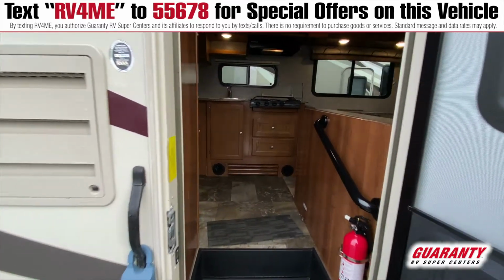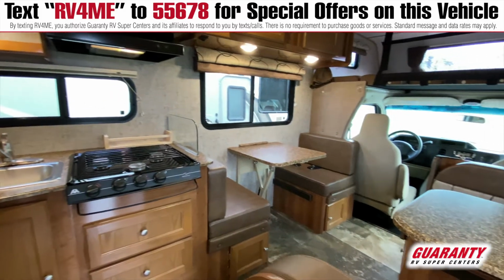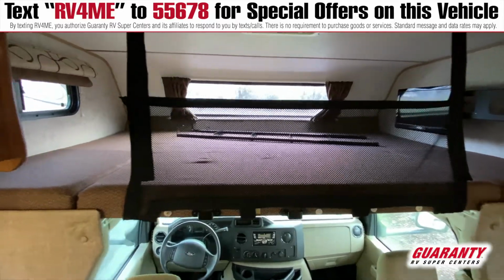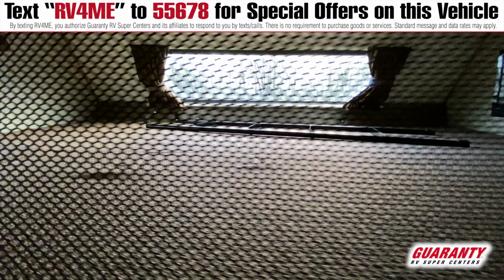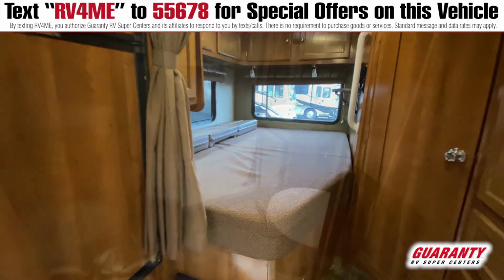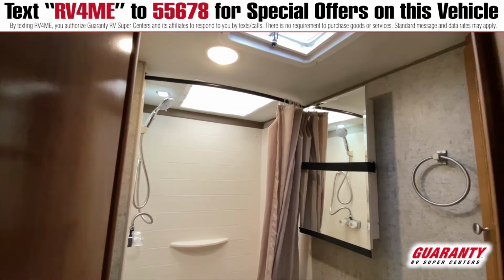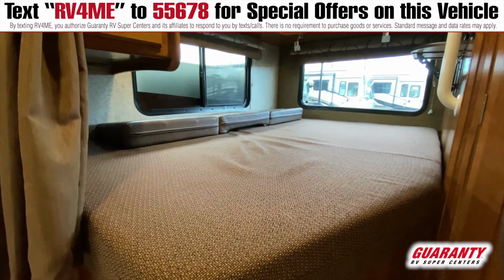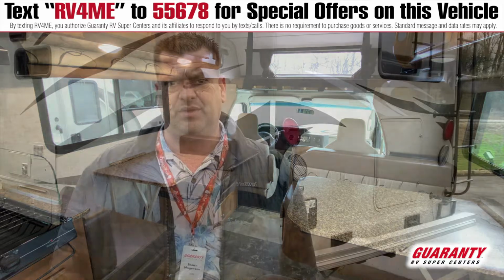2018 Coachmen Leprechaun 260 DS Class C Motorhome • Guaranty.com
Discover new places in the 2018 Coachmen Leprechaun 260DS. This Leprechaun Class C comfortably sleeps 8. After a long day of adventure, you know you can sleep well with: 2 sofa bed(s) and 1 queen bed. And a master bedroom conveniently located in the Rear. There’s room for everyone and everything. Conveniently located in this Leprechaun Class C are a Center kitchen with Pedestal Table, Front living area and Rear bathroom. Your journey only gets better in the Leprechaun Class C which also features a stove with 3 oven burners, Mid-Size refrigerator, and more. This Leprechaun 260DS, has a GVWR of 14500 lbs and a payload capacity of 2792 lbs. Other noteworthy capacity features include: 1 Black Water Holding Tank(s), 1 Fresh Water Holding Tank(s), and 1 Gray Water Holding Tanks. This Leprechaun also contains 1 door(s), 1 awning(s), 2 slideout(s).